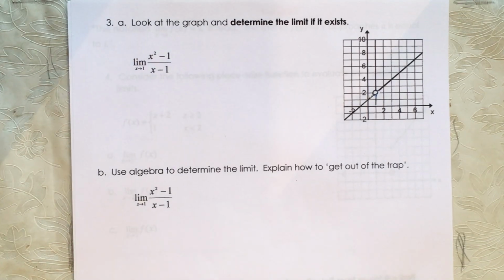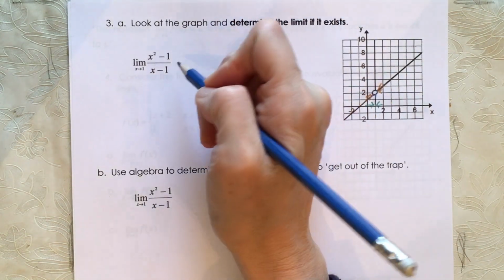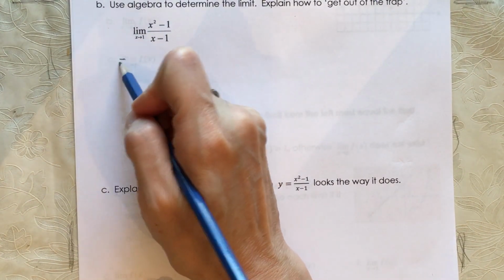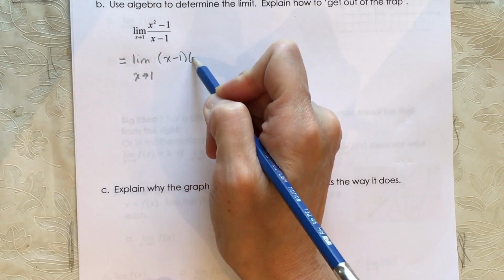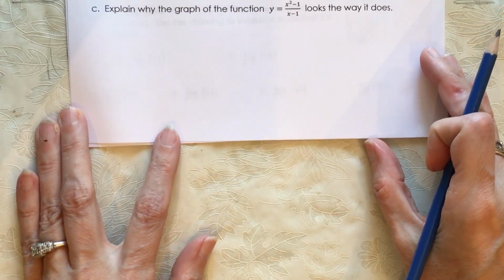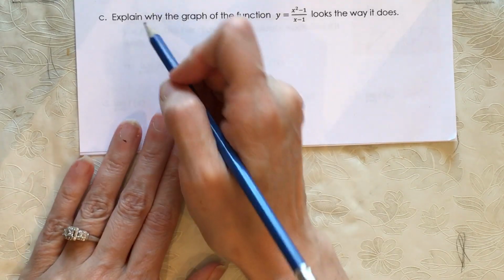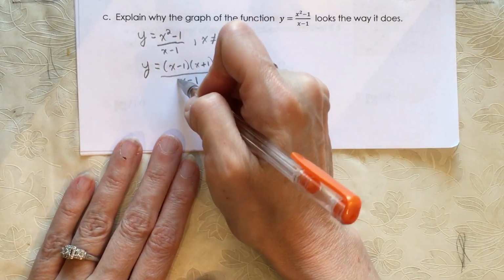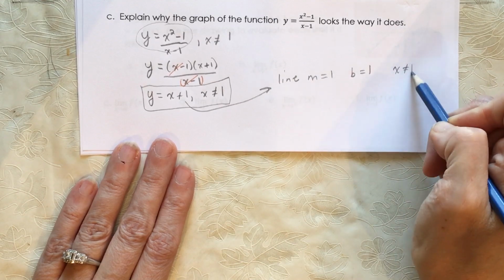What is a Limit Part 3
more of the lesson